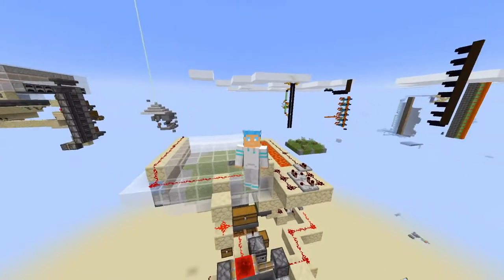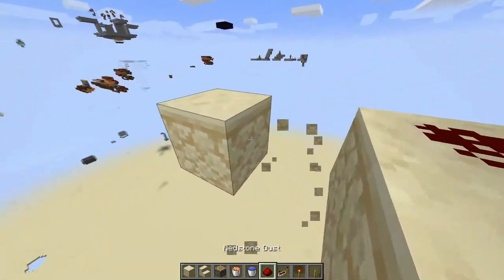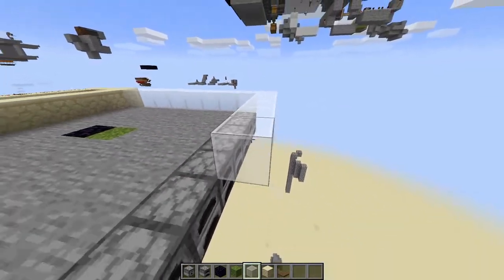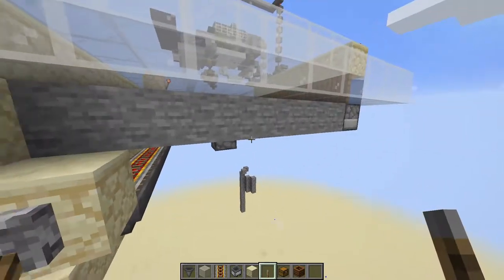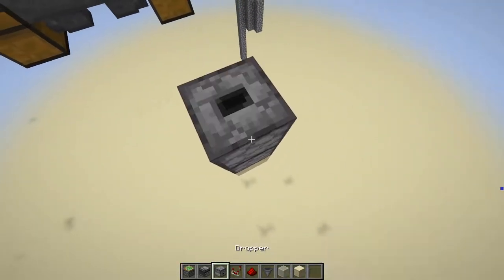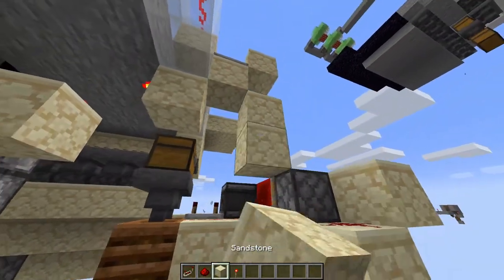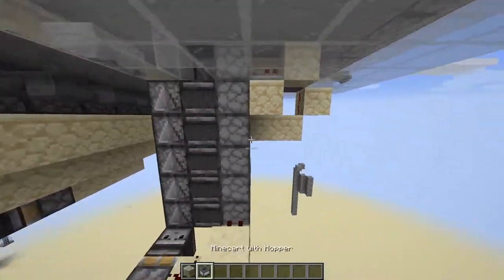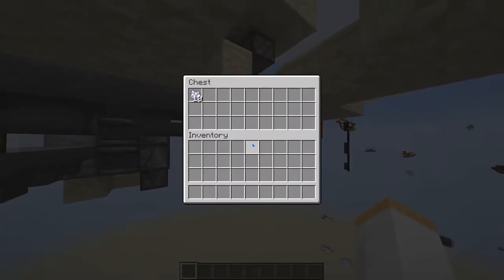Infinite Bonemeal Farm*MOSS*(Minecraft Java 1.17.1)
Today in this Minecraft tutorial, I show you how to make a fully automatic bonemeal farm using the new moss block. This tutorial is for Minecraft Java 1.17. I hope you enjoy today's video!
Item List:
63 Redstone Dust
5 Comparators
2 Levers
1 Wood Button
12 Repeaters
3 Redstone Torches
5 Sticky Pistons
14 Observers
18 Hoppers
7 Powered Rails
1 Minecart With Hopper
7 Buckets of Lava
14 Buckets of Water
7 Wood Trapdoors
7 Furnaces
1 Obsidian
1 Moss Block
1 Redstone Block
2 Composters
4 Chests
5 Droppers
1 Dispenser
7 Sandstone Stairs
14 Pistons
7 Stone
177 Glass(of any color)
113 Sandstone Blocks
64 Bonemeal